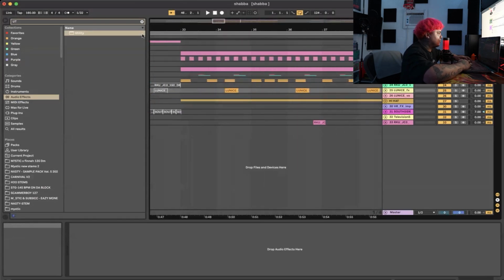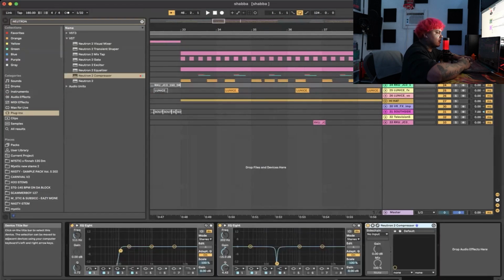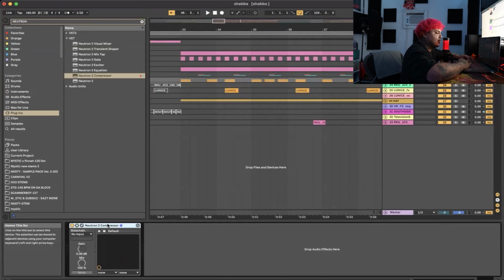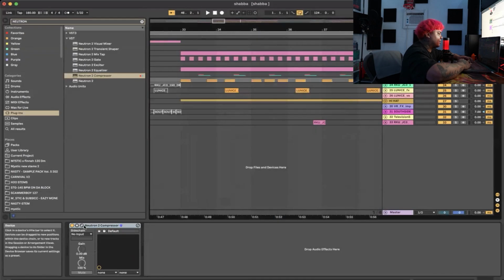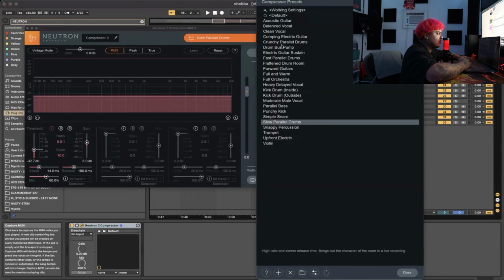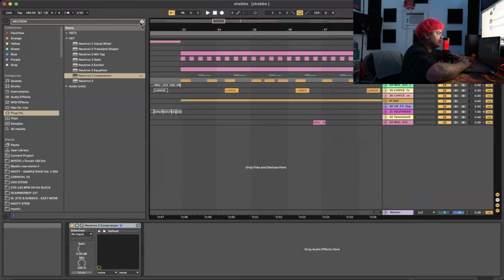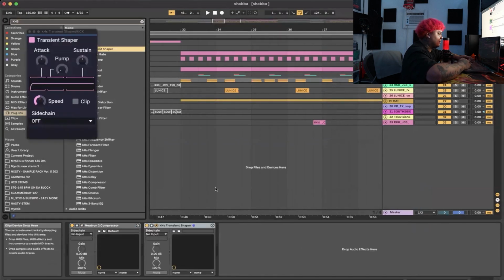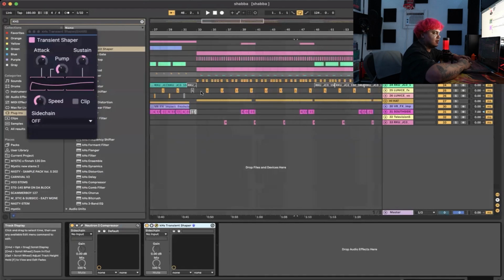HOW TO MAKE YOUR DRUMS SLAP IN ABLETON!!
STUNNA POSSE